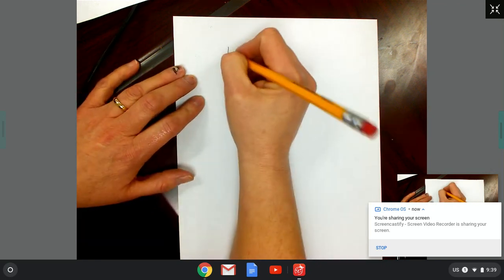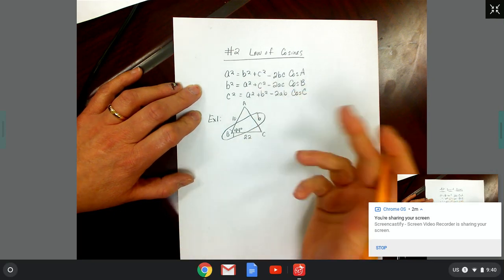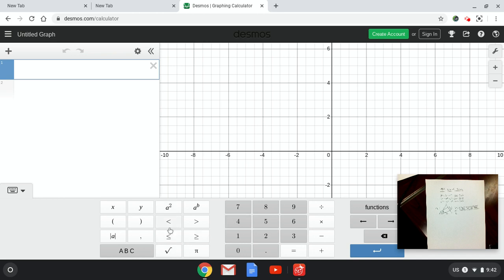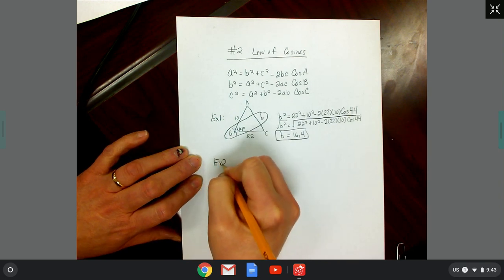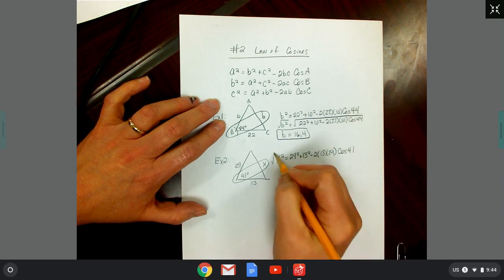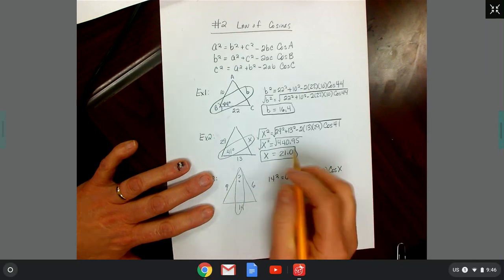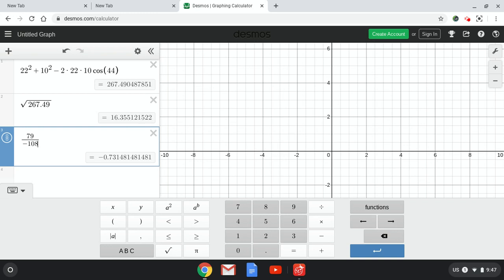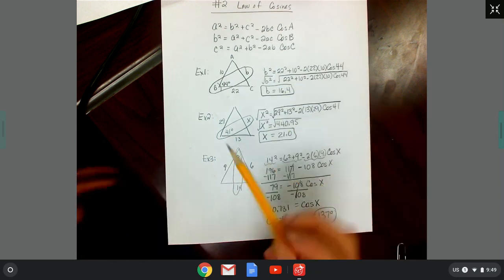Untitled: Mar 18, 2020 9:49 AM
Mrs. Belcher's Law of Cosines Video